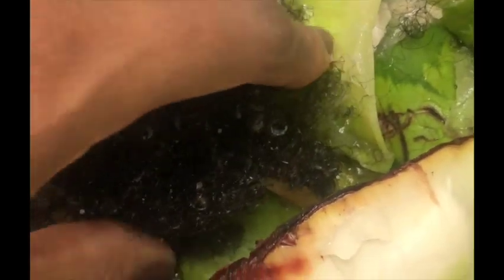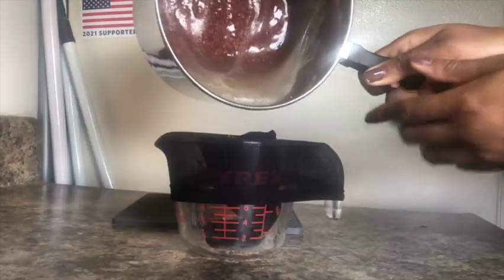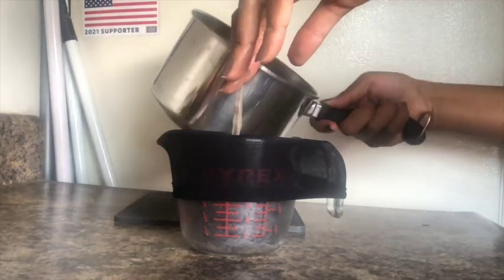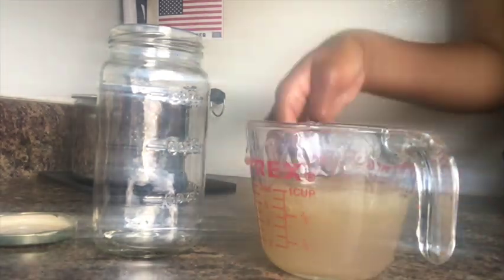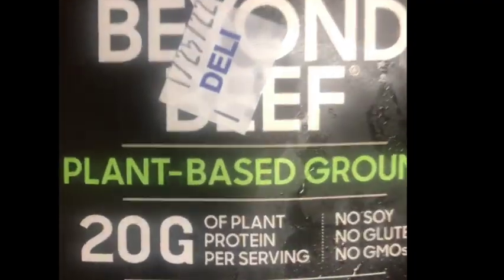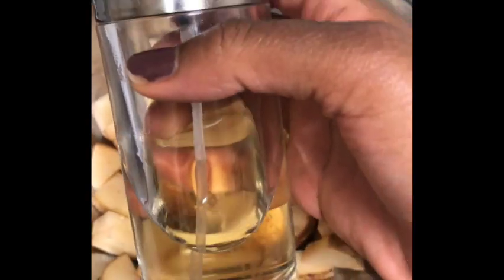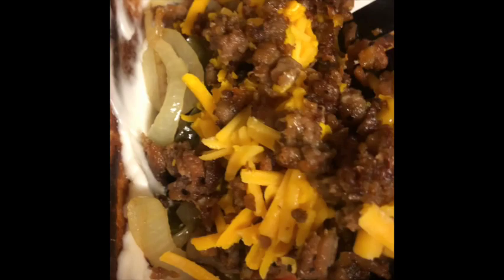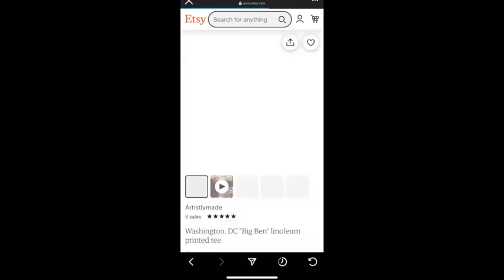Artistlymade Vlog 1: home made flaxseed gel & vegan chopped cheese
A days view of what I do. This was my wash day after taking down twists that were in for a month. I later made some flaxseed gel and vegan (plant based) chopped cheese sandwiches.

Leave a comment on my video on what other projects you’d like to see from me or if you’d like to see more videos like this one.

- Etsy shop